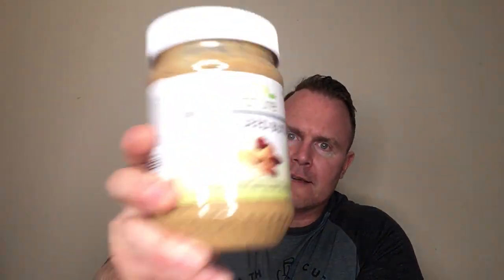It’s day 10 of 2020 Winter Fitin10 and let’s talk fats!